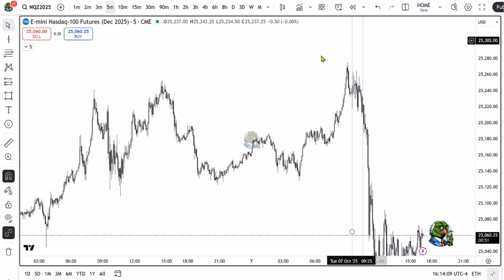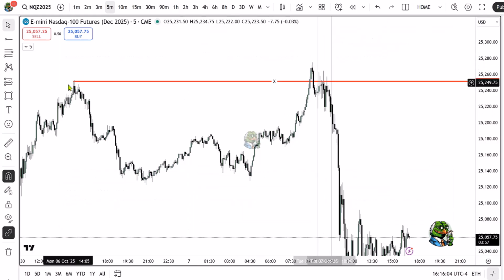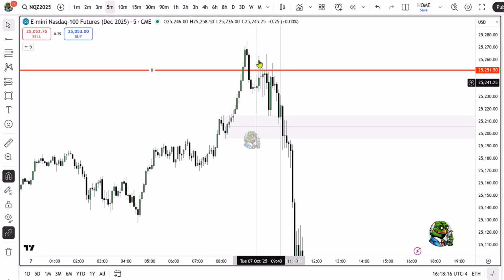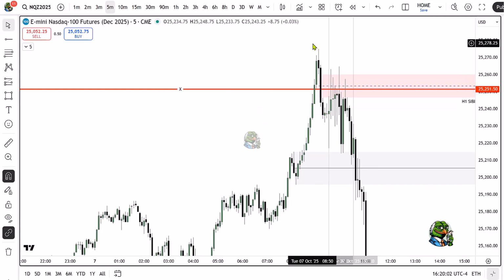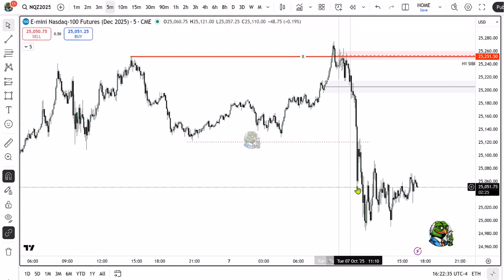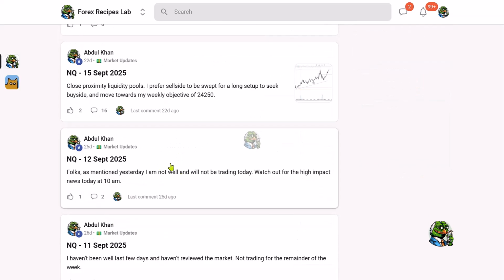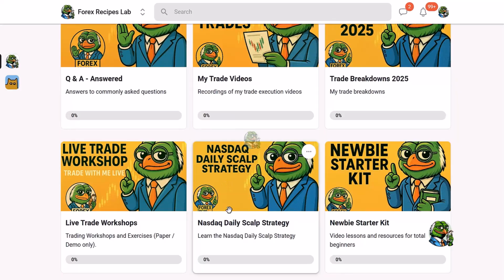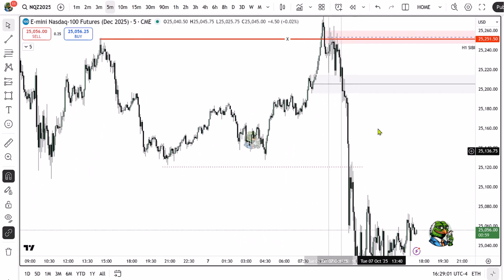Nasdaq ICT Trading Secrets You Need To Know!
I’m revealing one of my most consistent NASDAQ setups — built directly from ICT concepts like liquidity sweeps, bearish FVGs, and time-based precision entries.

This is the same system I use to catch institutional moves between 9:30 and 10:30 a.m. New York time — the hour where the algorithm reveals its intent.

You’ll see how I identify the shift in delivery, confirm bias, and execute with precision using ICT logic that works across multiple markets.

If you’ve been trying to understand ICT trading models, this breakdown will connect the dots and help you see how the algorithm truly moves.

➡️ Join the Forex Recipes Lab School to access the full blueprint, live trade breakdowns, and daily setups.